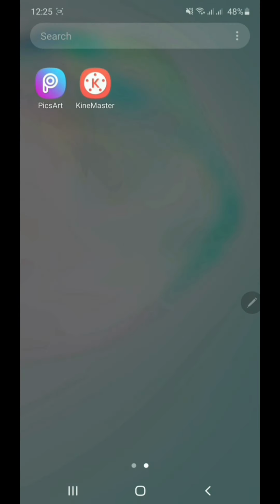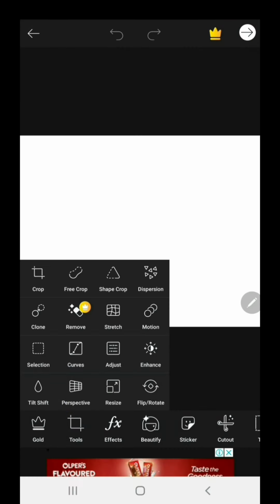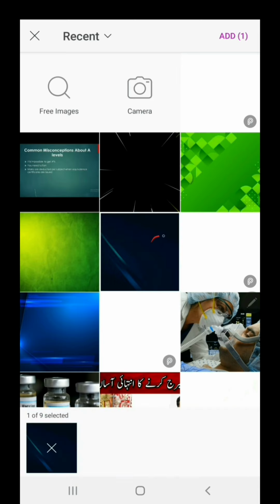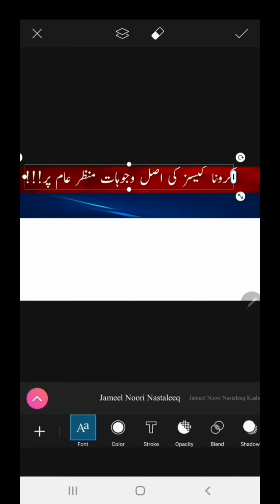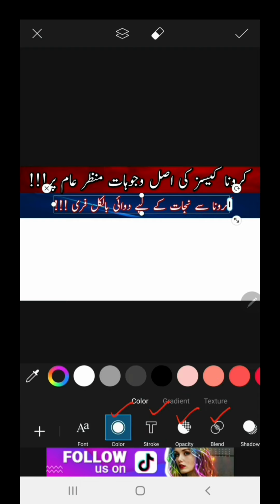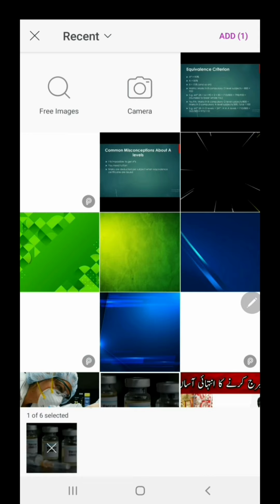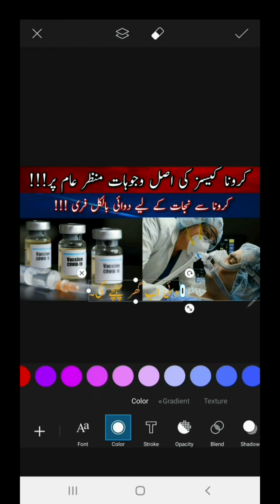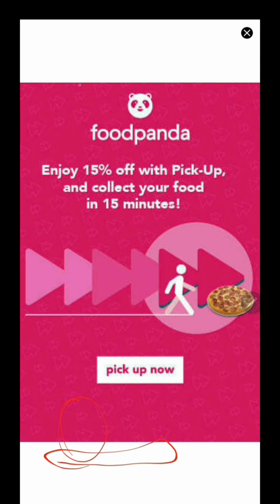How to make THUMBNAIL in urdu/English for youtube videos ?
FullView Recommended